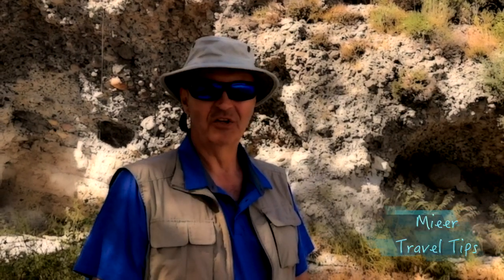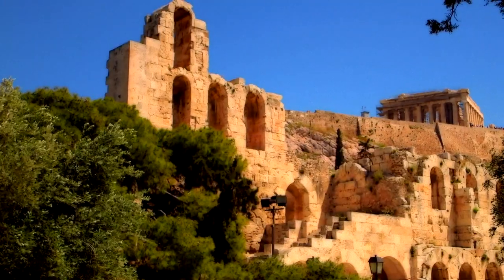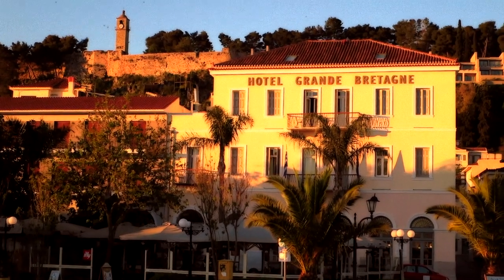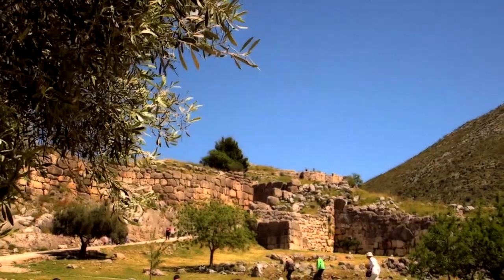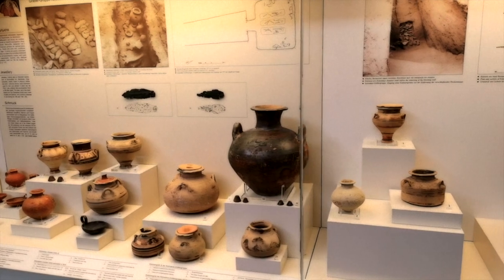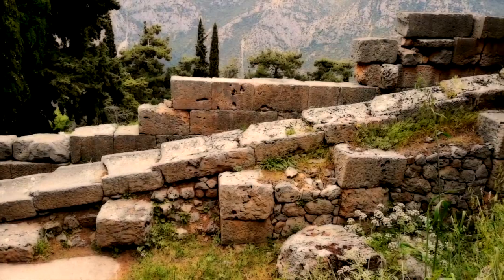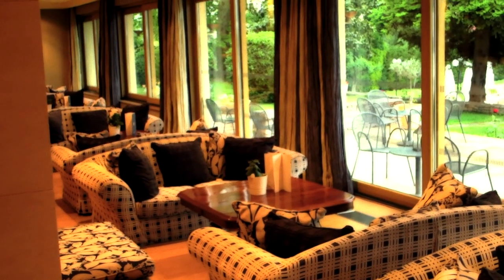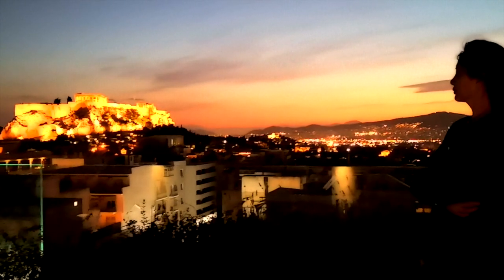Classical Ancient Greece ~ An Archeological Adventure Tour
Welcome to Mieer Travel Tips and your guide to beautiful Greece. Come join us on an escorted bus tour adventure exploring ancient Greece. With summer tourist season upon us and the great event behind us, the demand for travel is here.

We join the tour in Athens with Theodore Voyages as our professional bus driver Theodore takes us on a circular tour of classical ancient Greece. The best way to take in an archeological tour like this is to have a knowledgeable guide explain through storytelling the myths of the ancient Greek gods and fascinating Greek history. Thank you for your insightful stories Xenia !

We visit Athens and it’s famous Acropolis and ruins of the Parthenon, and a second day walking through the modern museum. We enjoy our overnight stays at five star hotels along the way, indulging in Greek cuisine wherever possible.

We continue our journey through the Peloponnese to coastal Nafplio, making a brief pit stop at the Corinth Canal. Another day and we are at the ancient ruins of Epidaurus & Mycenae. Pull out the movie Troy yet again for that historical note of ’…we were there.’

Off to Olympia where the Olympic Games were held every four years from the 8th to 4th century AD; and then to Delphi, considered by ancient Greeks to be the center of the known world. Museum visits at the sites is a must, as you will be in awe at the effort undertaken by Archeologists to preserve those ancient artifacts.

We make another quick pit stop at Thermopylae, the site of the Persian and Spartan battle in 480BC where King Leonidas I of Sparta uttered THE famous defiant response 'ΜΟΛΩΝ ΛΑΒΕ' , come and get them!

To wrap up the tour we visit the town of Kalambaka in central Greece, site of the Meteora rock formations and famous Eastern Orthodox monasteries. Time to pull out another great film with Roger Moore as James Bond in the classic ‘For Your Eyes Only’, filmed partially in Meteora at the Holy Trinity monastery.

Enjoy your visit to Greece and make it your own adventure exploring ancient ruins and fabulous museums.

Check out all of our artistic films and if you like what we do, please share and subscribe to our Channel and stay tuned for more travelog adventures of Greece coming soon…